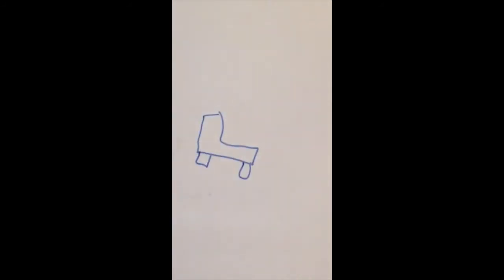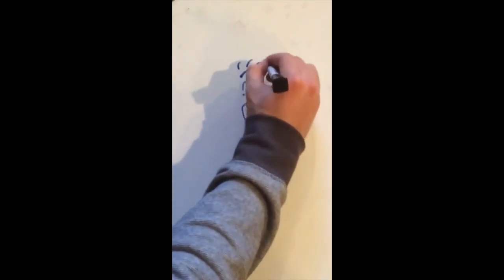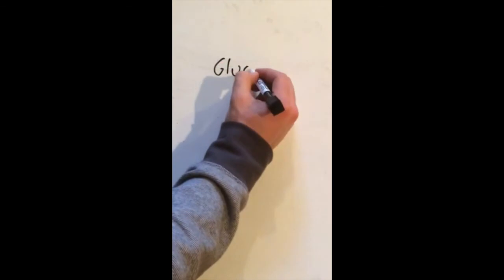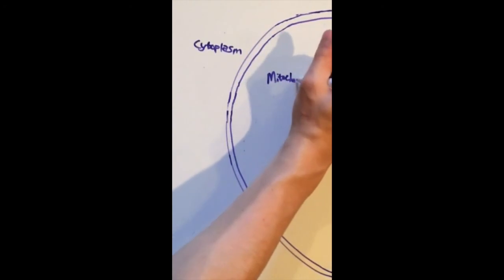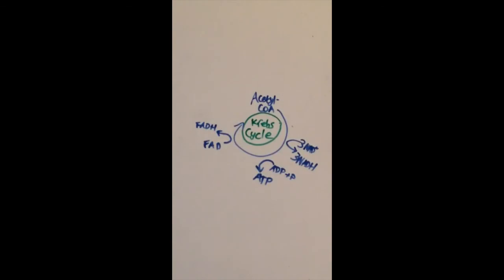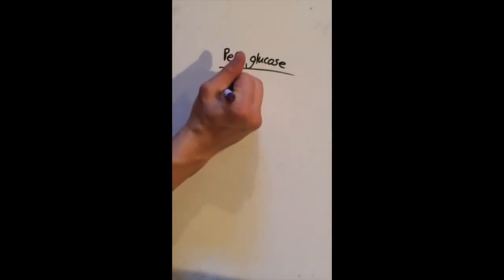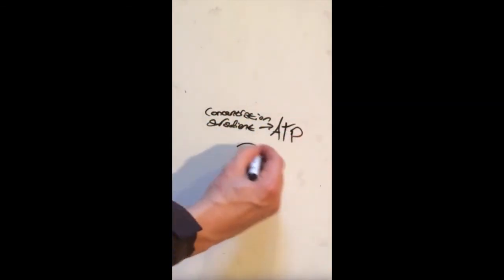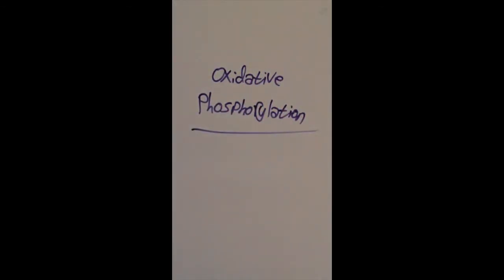Cellular Respiration- Sammy Style!!!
My video explaining cellular respiration with special guest Mitchell Levinson!!!